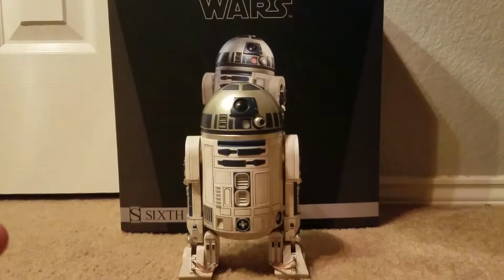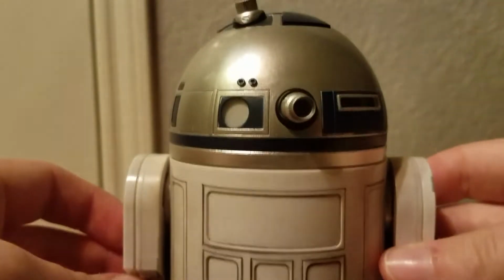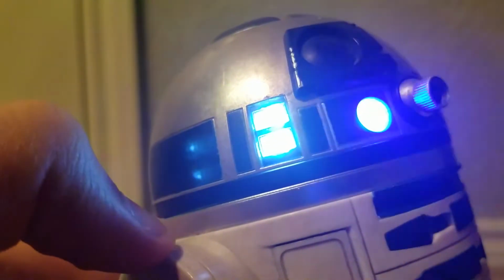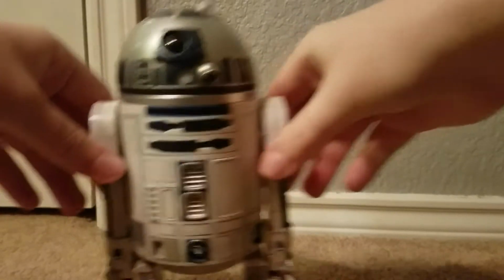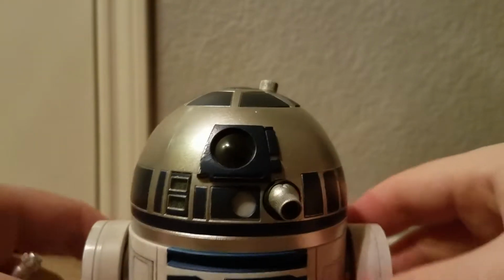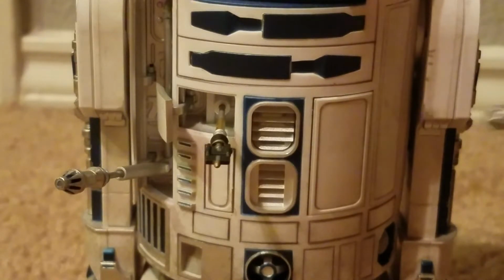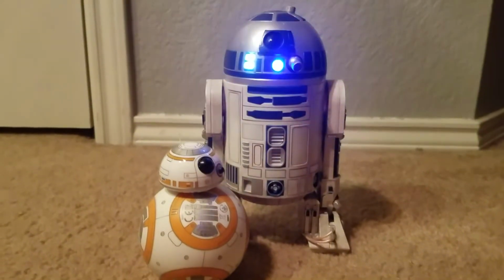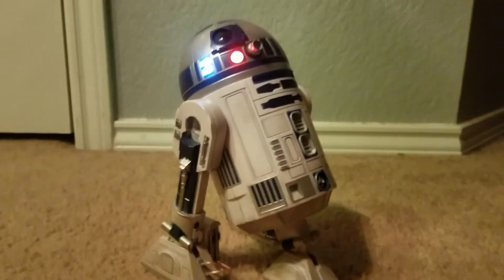Sideshow collectibles 1/6 scale R2-D2 action figure review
I forgot to mention a couple of things in the initial review, so I made an update. Be sure to look out for that. Sorry the review is so long btw. I hope you liked it anyway though.